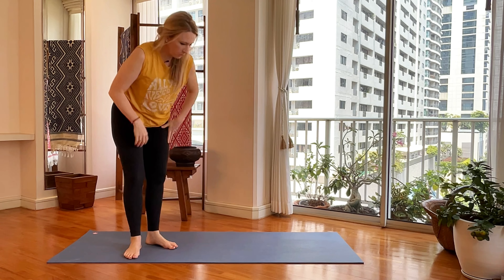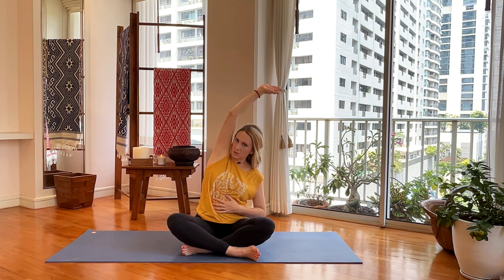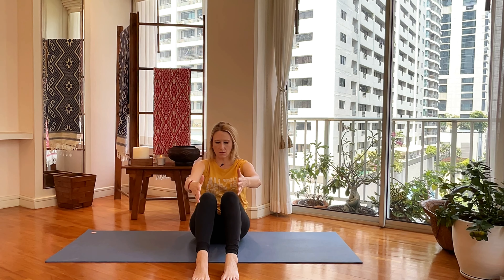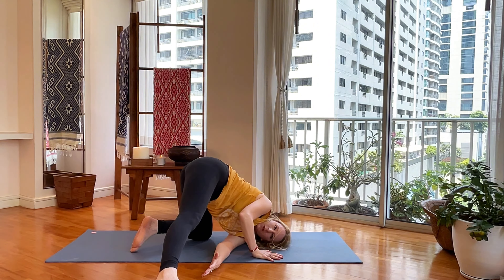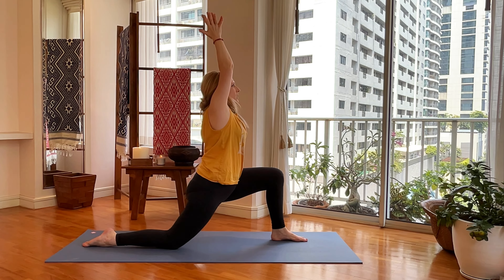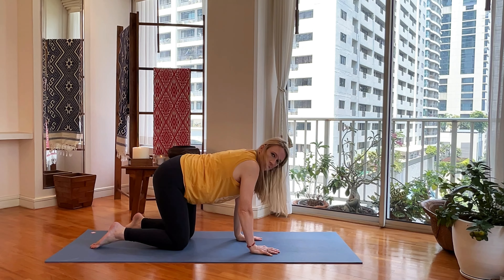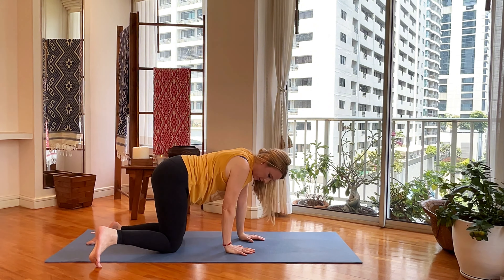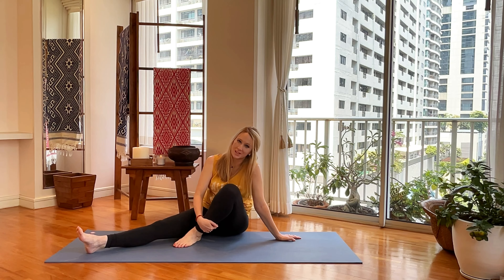Yoga for Twisting | Exploration of 3rd Chakra, Solar Plexus, and Self-Confidence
This is the shorter flow for this week’s yoga for twisting, exploration of the 3rd Chakra, self confidence, solar plexus and kneeling Ardha Chandrasana (kneeling half moon).  This is great practice if you are new to yoga and want to get started.  We twist, balance, start seated and actually we don’t even stand up!  So let’s move and feel better-🩷 Katy

Intention:  Self-Confidence.

Welcome and thank you for sharing part of your day with me.  My mission at Yoga by Katy is to provide thoughtful useful practices that focus on listening to your body and your heart; if the heart is right, all will be well.  Yoga is for all.  Yoga is for good.

💕Hello, I’m Katy.  If the heart is right, all will be well.  I invite EVERYONE to practice with me.  I’m a registered yoga teacher with the Yoga Alliance for 500 (RYT500) hours of training, and I am also a registered prenatal yoga teacher with the Yoga Alliance (RPYT).  Yoga found me when I needed it the most, and I will be forever grateful.  I have been practicing and teaching for a decade.  Yoga helps me find peace.  I would like to share my practice with you.  I am a wife, mother of four, and a pharmacist.  I offer thoughtful and safe practices with purpose that focus on listening to your body and your heart.  Please join me, whether it is prenatal class, a 10 minute shoulder class, an hour long flow, or a short how to video.  Let us take care of ourselves and feel better for our present selves and our future selves.  Let’s move, feel better, and share the practice-on and off the mat.  Thank you for showing up.

Yoga is for All.  Yoga is for Good.💕

Yoga by Katy LLC recommends that you consult your physician regarding the applicability of any recommendations and follow all safety instructions before beginning any exercise program.  When participating in any exercise or program, there is the possibility of physical injury.  If you engage in this exercise or exercise program, you agree that you do so at your own risk, are voluntarily participating in these activities, and assume all risk or injury to yourself.